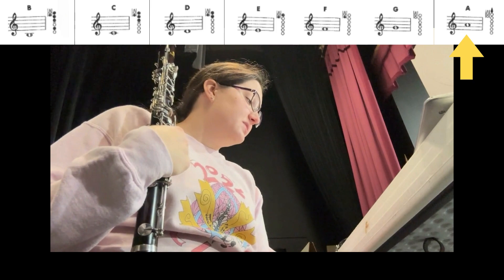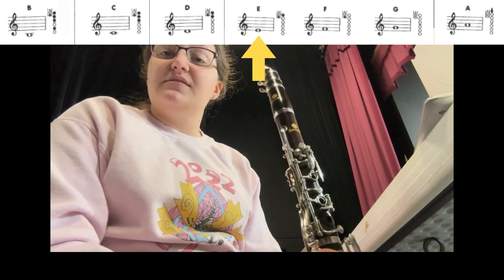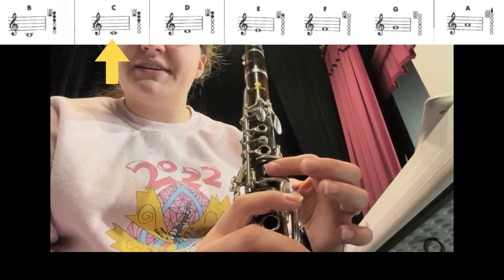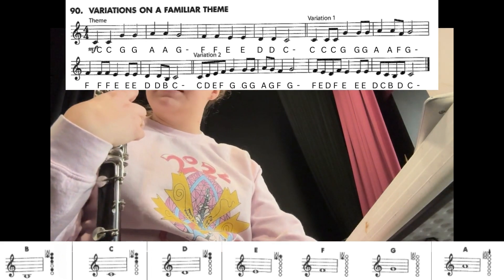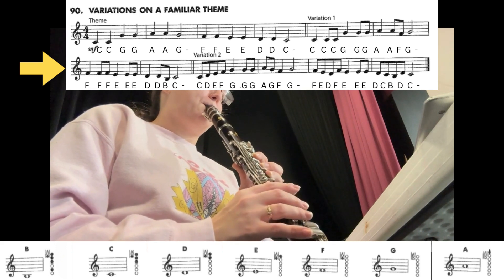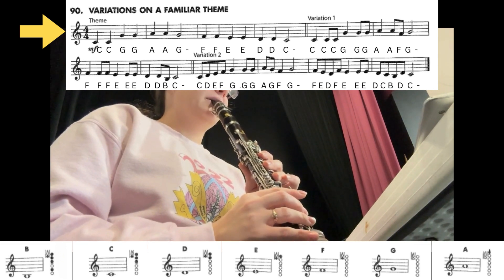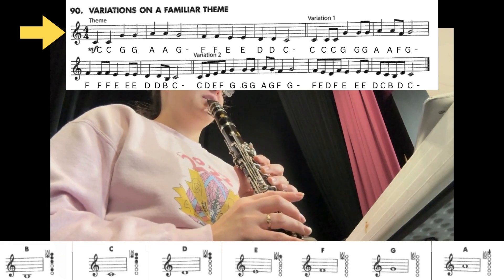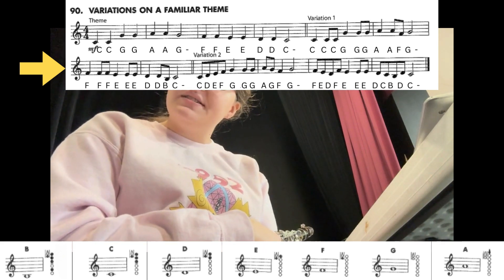EE 90 - Clarinet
Feel free to use this video to practice from the Essential Elements Book. You can work on just moving your fingers, saying the rhythms, saying the notes, or playing  during this video.You can always stop and go back during the video.